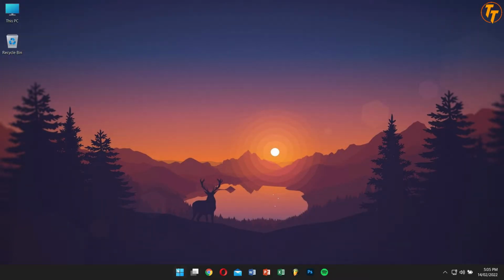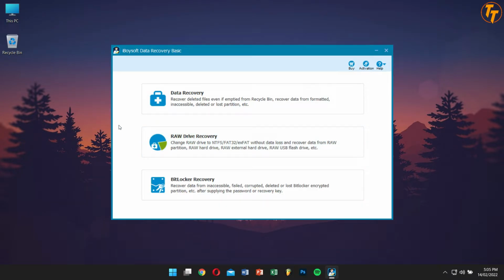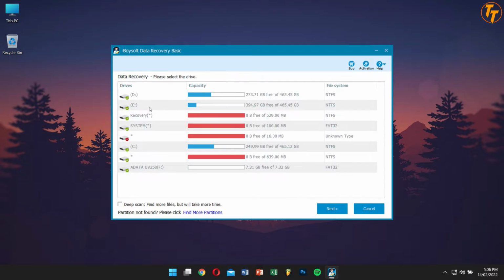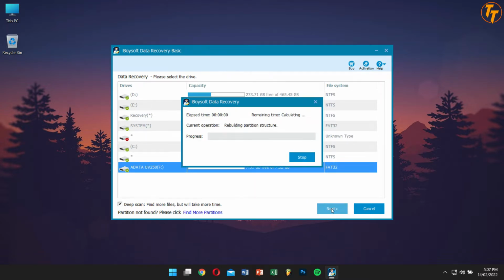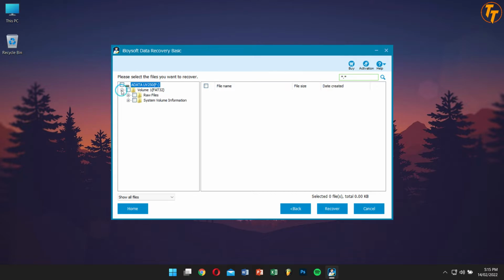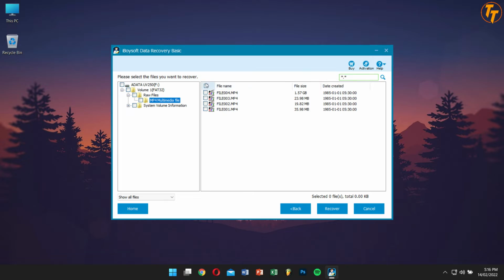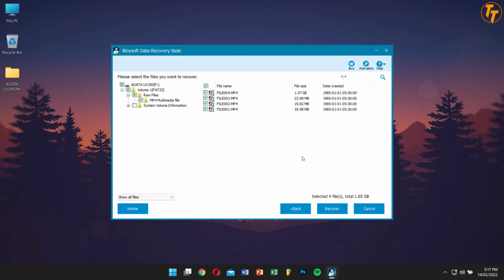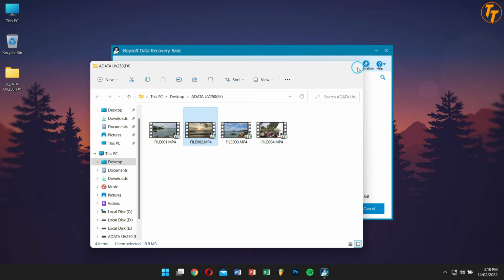How To Recover Your Deleted or Lost Data From Windows 11 ? Get Them Back!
iBoysoft data recovery software can rescue documents, photos, videos and many more safely, easily and quickly. This prominent tool is your lifesaver because it can restore your deleted or lost files from a PC, Mac, HDD, SSD, SD card, USB flash drive, etc.
Start your data recovery mission now by FREE scanning and previewing.

▬▬▬▬▬▬▬▬▬ஜ۩۞۩ஜ▬▬▬▬▬▬▬▬▬
▬▬▬▬▬▬▬▬▬ஜ۩۞۩ஜ▬▬▬▬▬▬▬▬▬